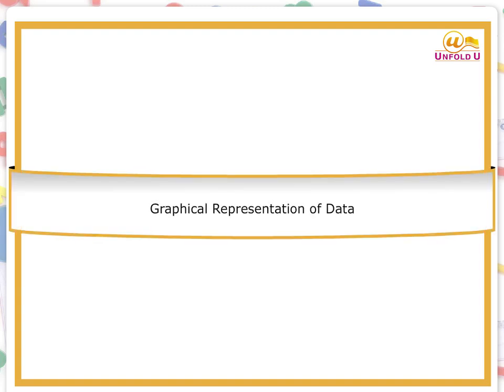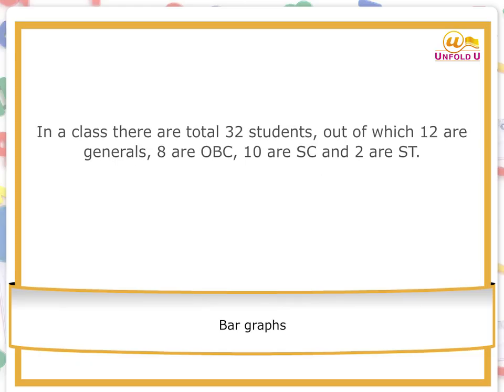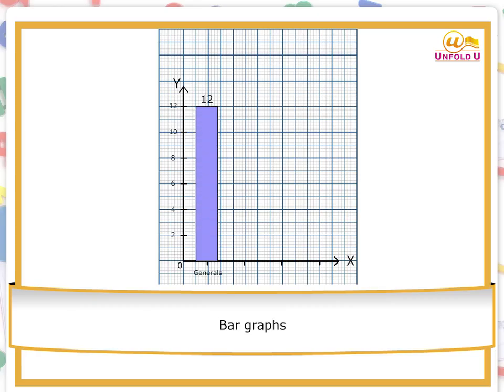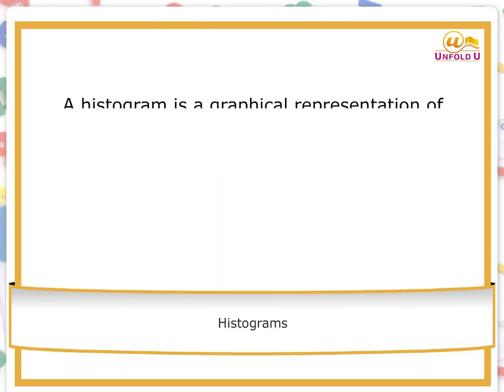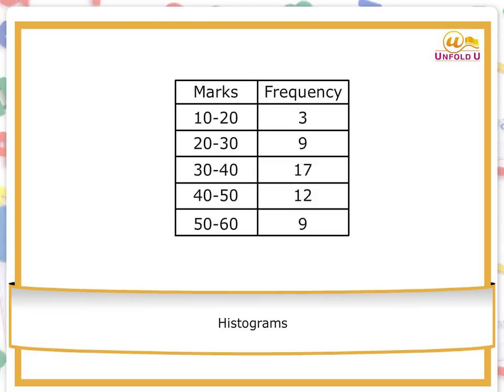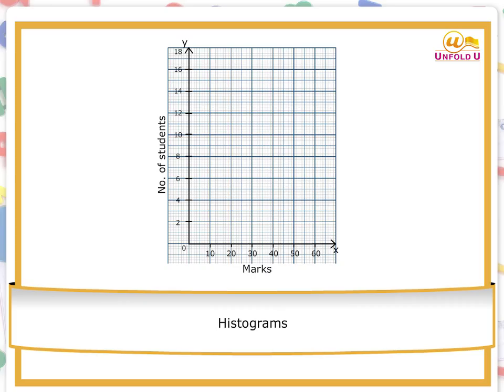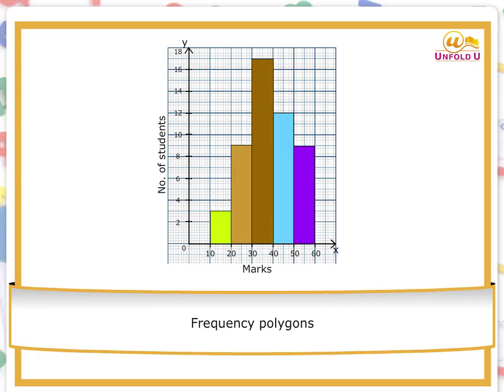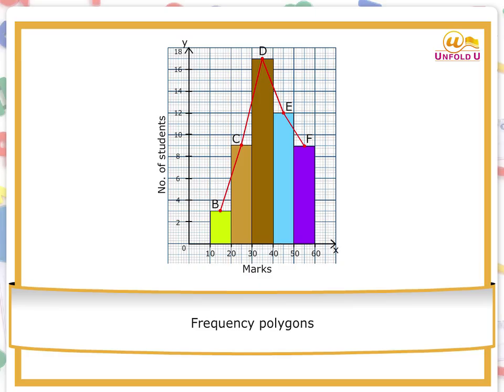Ch 2 - Statistical Tools and Interpretation | Graphical representation of data